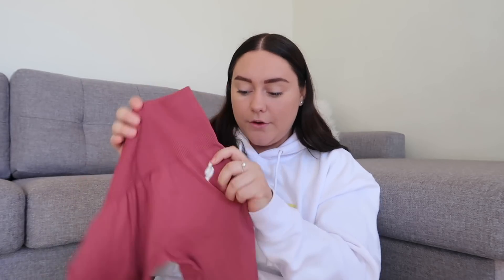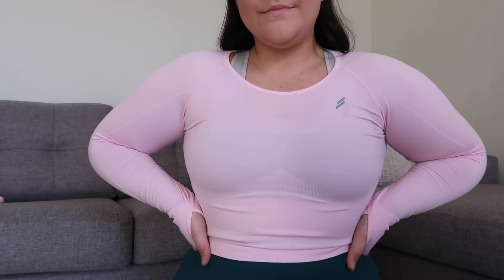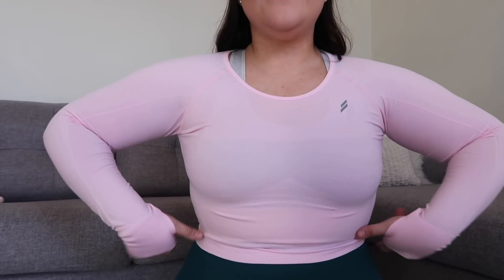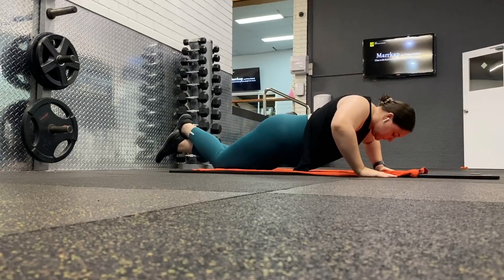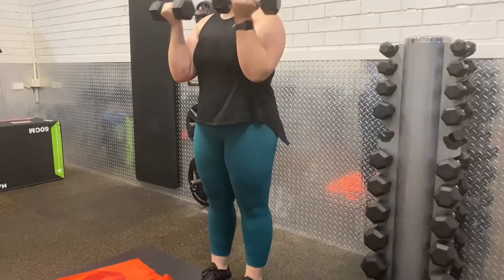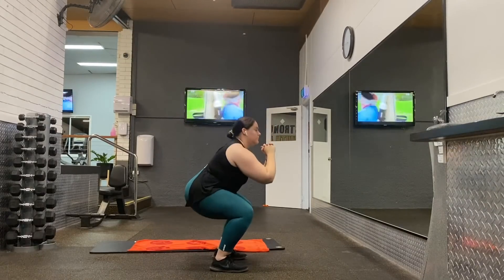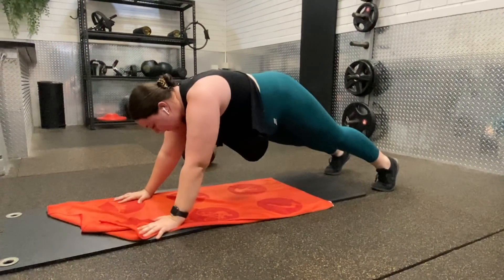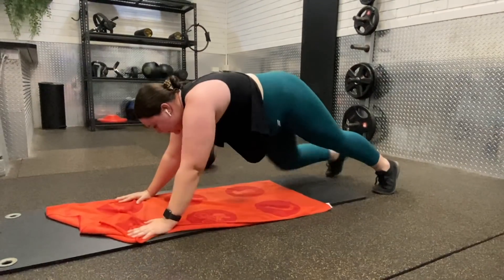activewear haul & workout with me! 💪🏼 Georgia Richards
💪🏼 OPEN DOWN HERE

I hope you enjoy this video! I know it's different to what I normally film but I loved it! Let me know if you want to see more fitness related content! x

Lots of loveeee,
G xx

'Let all that you do, be done in love.' - 1 Corinthians 16:14 💫